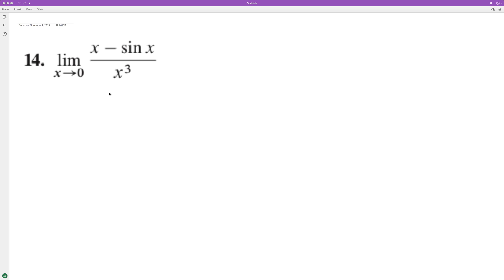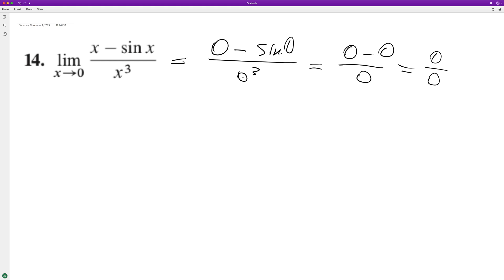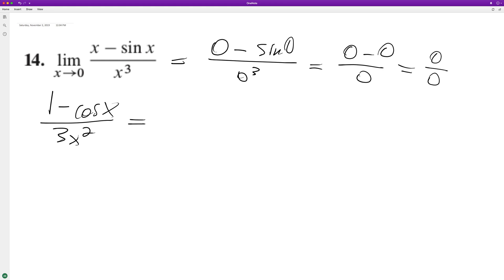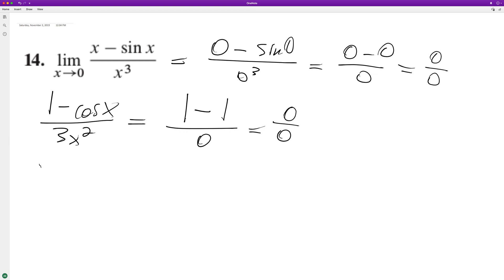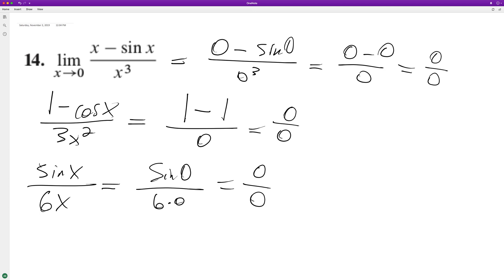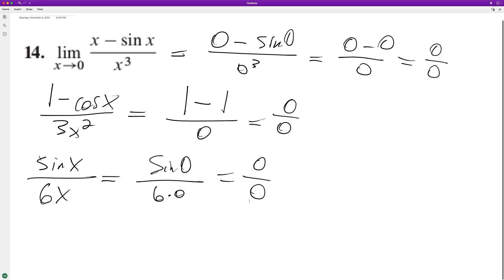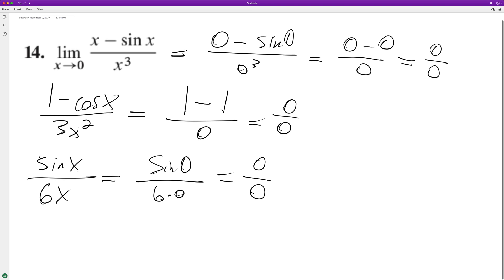find the limit of (x - sin x) / x^3 as x approaches 0